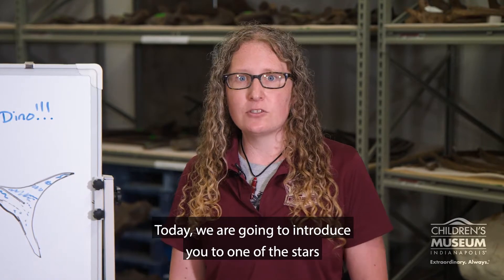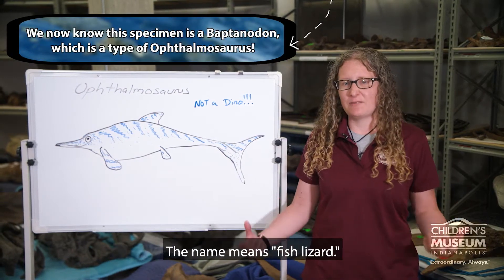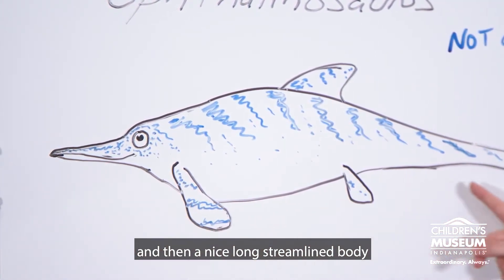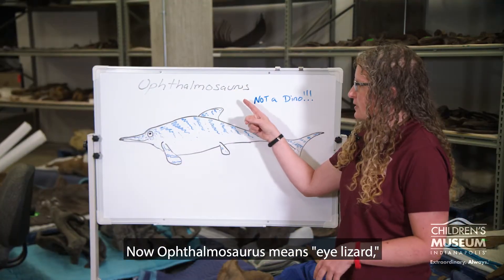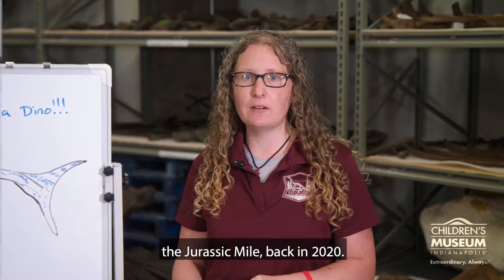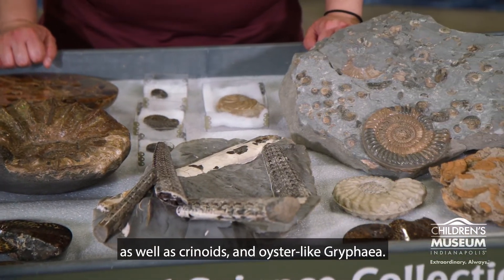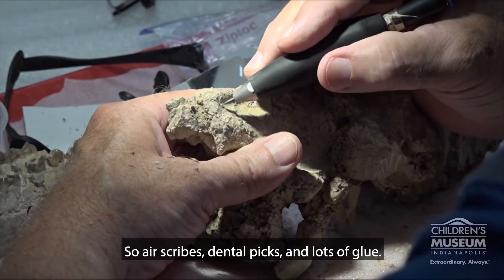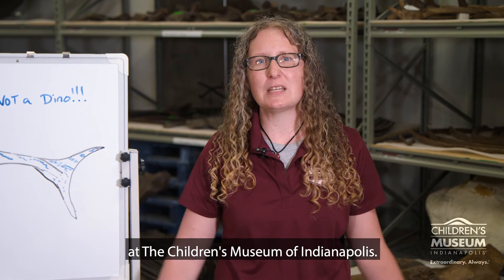Ophthalmosaurus | The Making of the New Dinosphere Exhibit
What is an Ophthalmosaurus? A fish lizard. One of the Monsters of the Mesozoic that will be in our new Dinosphere! (not a dino!) Hear from Dr. Jenn Anné!
Go behind-the-scenes as we build a dinosaur exhibit at The Children’s Museum of Indianapolis! Over the course of the year, you get to be part of the incredible exhibit creation process—from digging a dinosaur specimen from the ground in Wyoming to putting it on display in Indianapolis! The new experience, opening in March 2022, features:
*Giants of the Jurassic, including two giant sauropods, the long-necked, plant-eating dinosaurs that were uncovered at the Jurassic Mile™ dig site!
*Monsters of the Mesozoic Seas will be an ocean-themed section where you’ll feel like you are swimming beneath the waves alongside sea creatures that lived millions of years ago!
*Creatures of the Cretaceous will feature the dinosaurs you’ve come to love at The Children’s Museum. Bucky, Stan, Kelsey, Leonardo, Dracorex, and the rest of your favorite dinos will return to their homes in Dinosphere®.